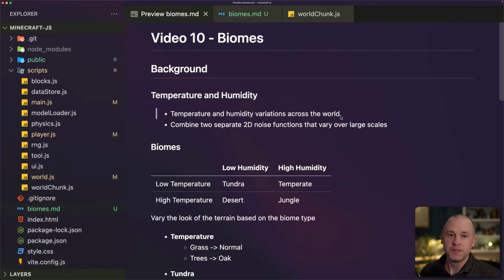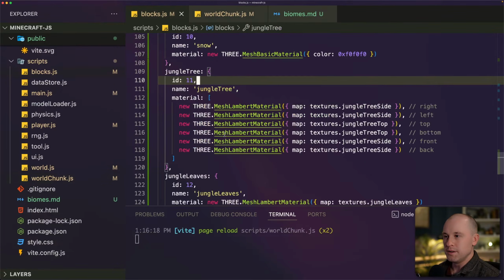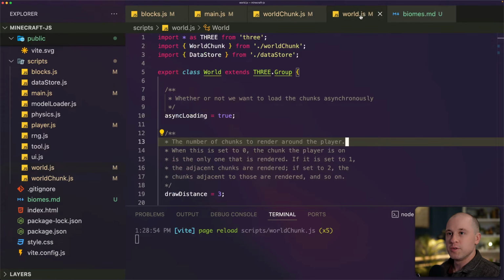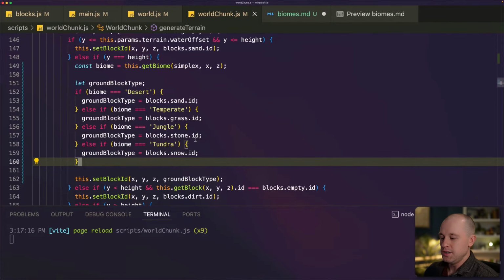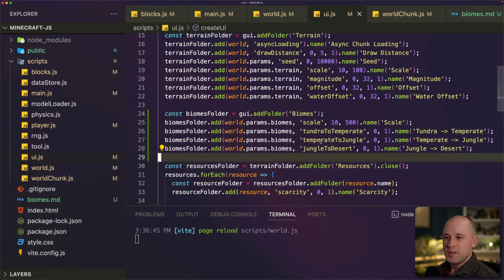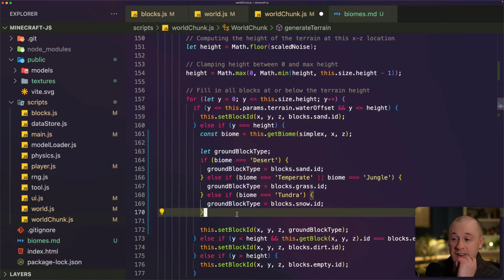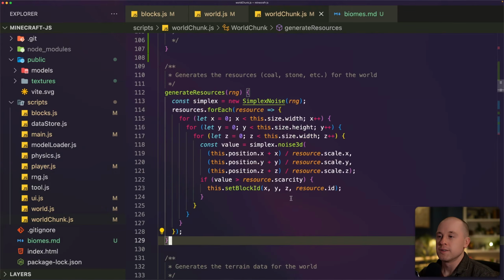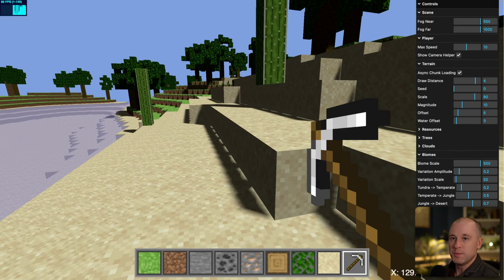10. BIOMES // Coding a Minecraft Clone with JavaScript + Three.js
0:00 Intro
0:27 Dev Spec
6:01 Adding New Block Types
11:22 Incremental Testing
14:24 Tweaking Shadows
18:03 Start Simple
18:43 Implementing getBiome()
19:52 Is TypeScript Worth It?
30:49 Adding Humidity
33:49 This Looks Horrible...
36:56 I Didn't Expect This Result
38:42 Adding Chaos
39:50 Experiment, Experiment, Experiment
43:50 Don't Be Afraid of Long Variable Names
44:53 It Works?!
47:36 Implementing Biome-Specific Grass
49:58 Reviewing Tree Generation
51:47 More Cacti, Please
53:23 Let the Rewrite Begin!
58:32 Deleting Code Feels Good
1:04:07 I Might Be Stuck...
1:10:13 Implementing Biome-Specific Trees
1:12:58 Testing It Out